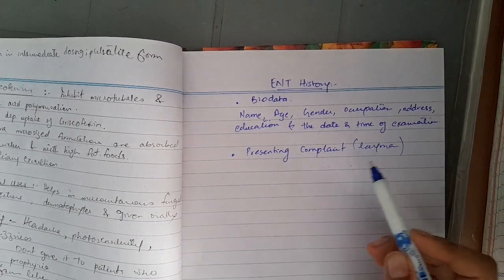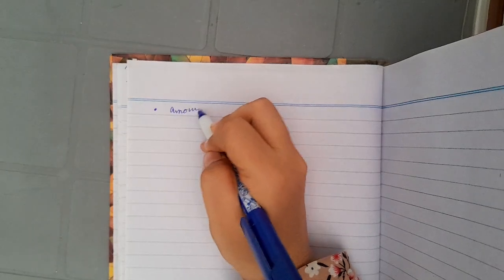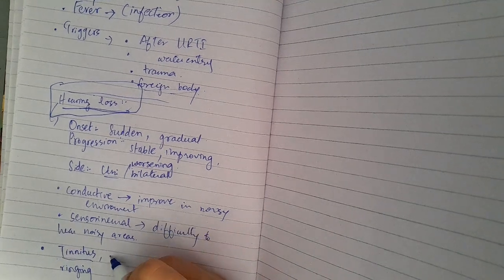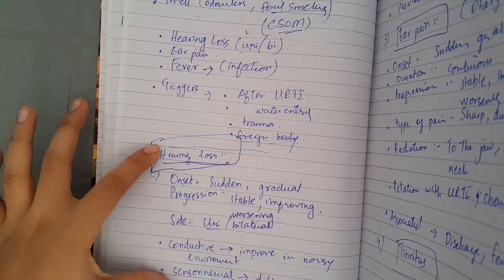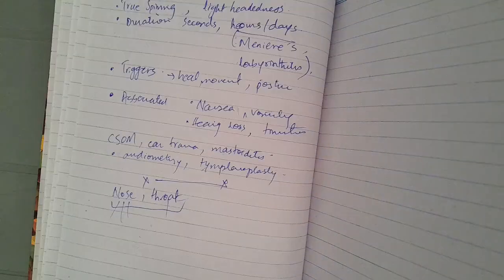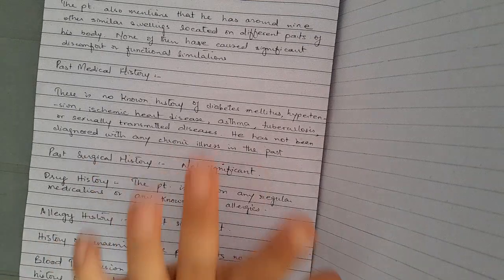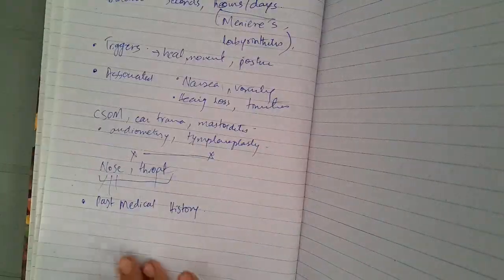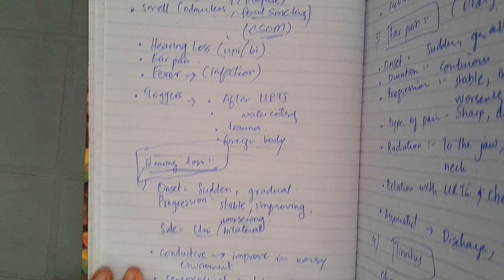Detailed history taking of the ear ENT